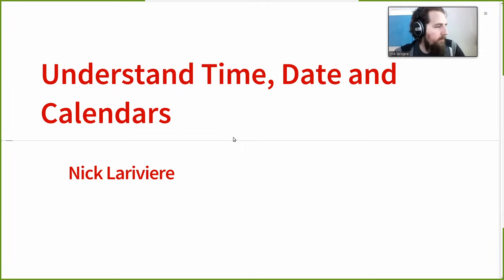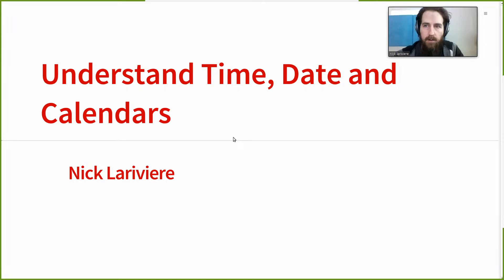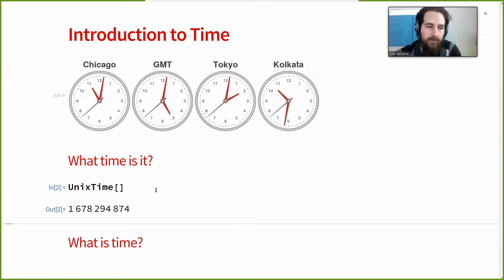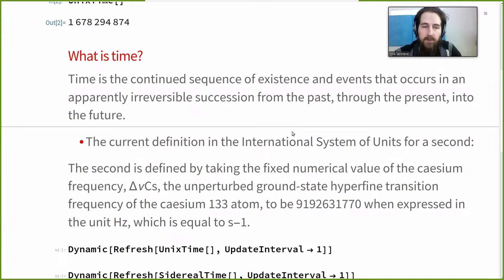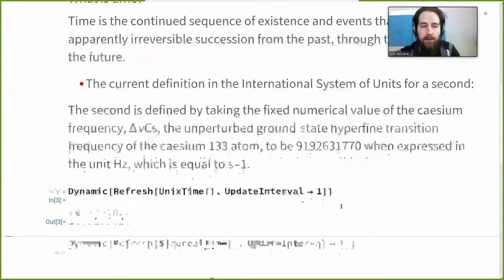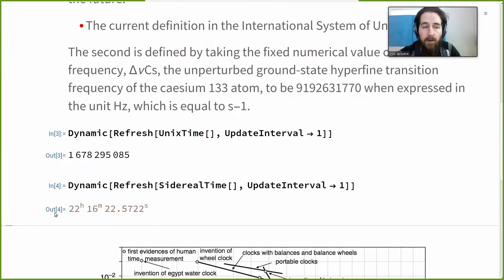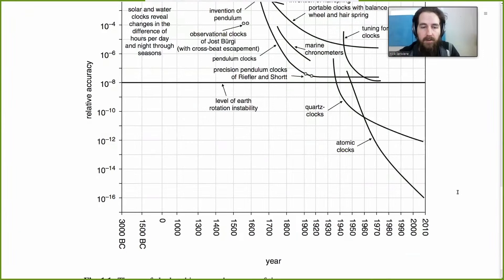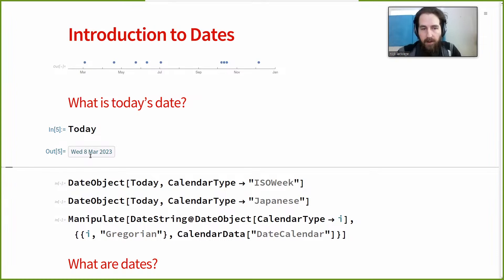Understanding Time, Date and Calendars: Live with the R&D Team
Begins at 0:57
In this stream, Nick Lariviere will be giving an overview of the different concepts of time, dates and calendars. He will also be discussing how different notions of time impact everything from how long a month is, how we determine what time it actually is, all the way up through their effect on arithmetic with dates and time.